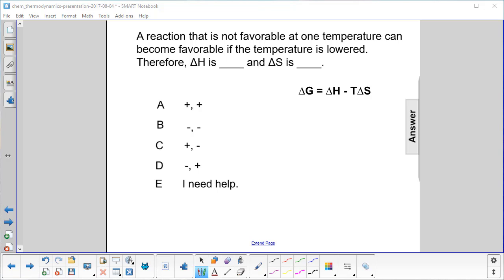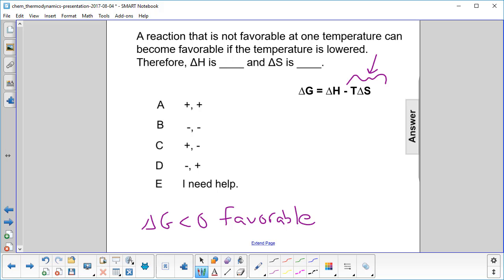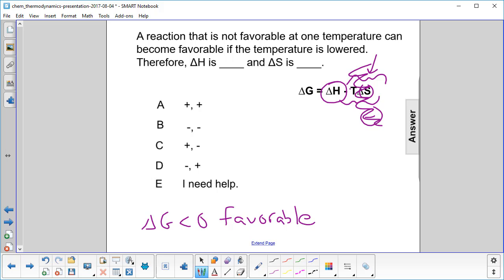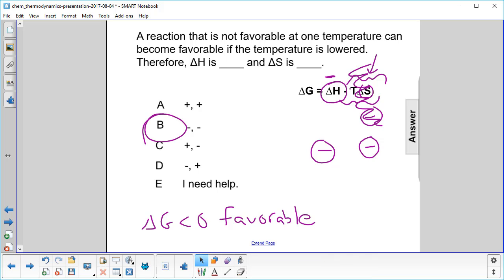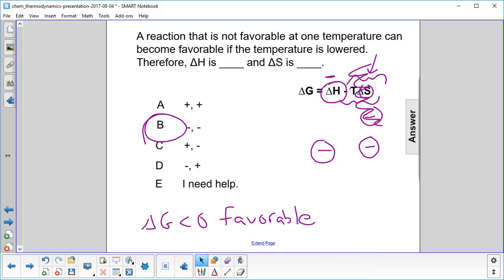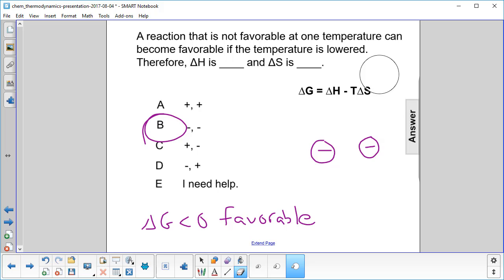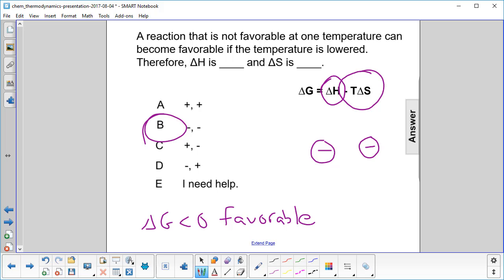Chem Thermodynamics Effect of Temperature Q39